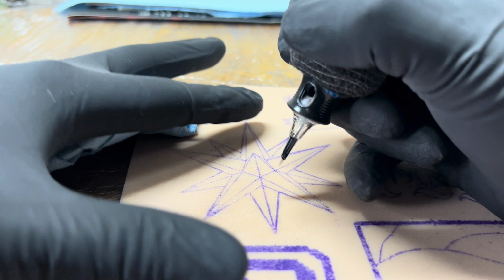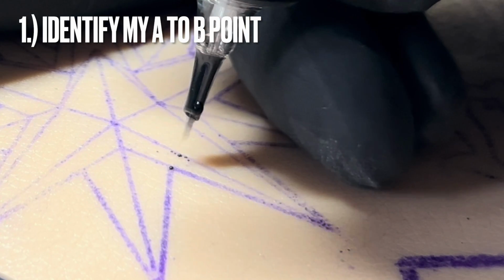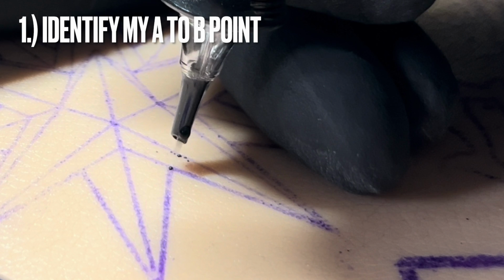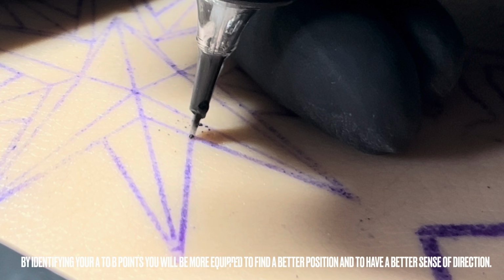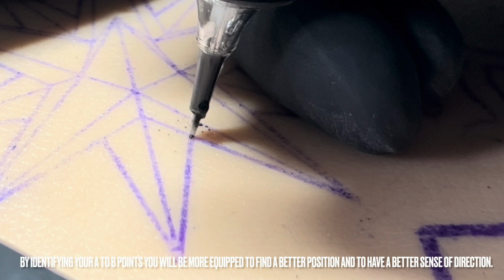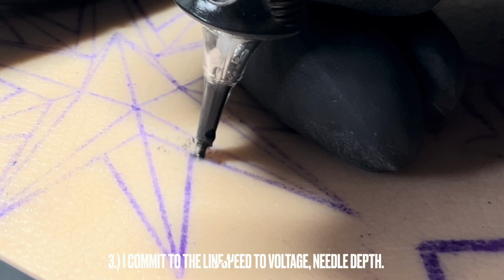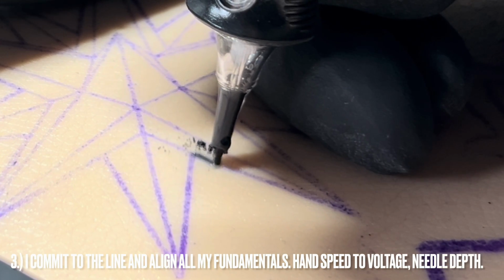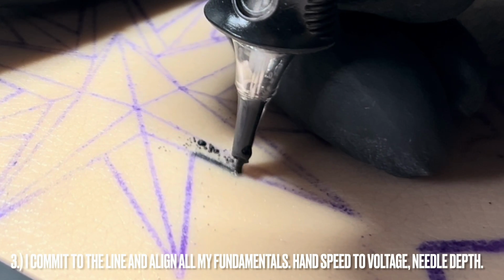Connect Your Lines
Do you struggle with connecting your tattoo lines?

In this video I will share with you how I go about connecting my tattoo lines so I don't have any incomplete or intersecting lines. My goal with this video is to share with you how I go about connecting my lines to maintain a certain level of quality with my application. You can use the chapters I have listed for you below to navigate throughout the video.

Trueskin Fake Skin

Thermal Printer

Phantom Gloves

Petroleum Jelly

Dynamic Black Tattoo Ink

Scott Shop Wipes

Tattoo Station

Barball Tattoo Armrest

00:00 Introduction
00:39 Step 1. I Identify A to B Points
01:10 Step 2. I Taper Into The Line
01:47 Step 3. I Commit To The Line
02:14 Step 4. Taper Out Of The Line
02:38 Avoid Round Bulb Points
03:15 Hear Me Out
03:41 Great Example & Visual
04:40 Really Look At My Lines
05:07 Focus On The Intro To The Skin
05:54 Close Up Look At My Completed Lines
06:09 Different Needle Size
07:04 I NEED GOOD INKFLOW
08:21 Avoid Ink Pooling
09:50 Recap
10:23 Final Results
10:58 Please Subscribe
11:11 More Videos